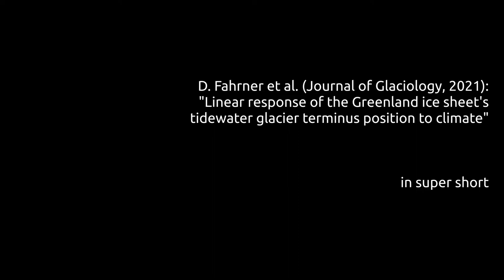Fahrner et al. (2021, J. of Glaciology) "Linear response of the Greenland ice sheet's tidewater .. "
.. glacier terminus positions to climate"

Another "Tell me about your paper" interview, this time with GRISO Postdoc Dominik Fahrner. We hope you you'll like it! If you have any suggestions for a paper that you'd like to see featured here, let us know!

And we made a tiny mistake: When Dom said that Daniel Cheng is at JPL, he actually meant UC Irvine ;)